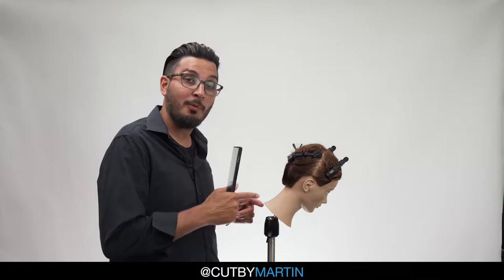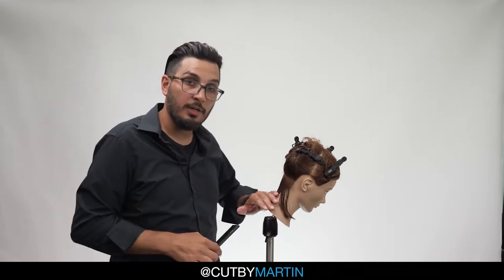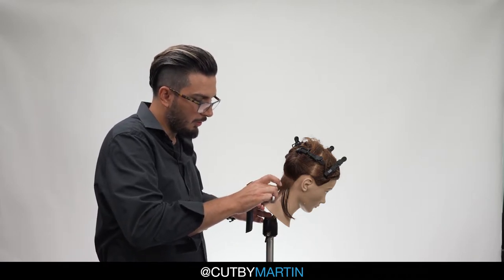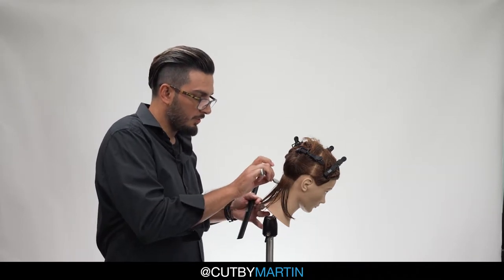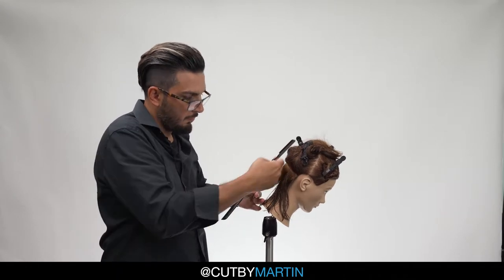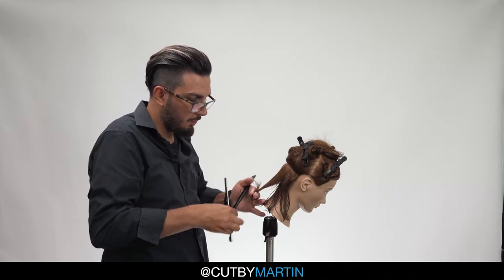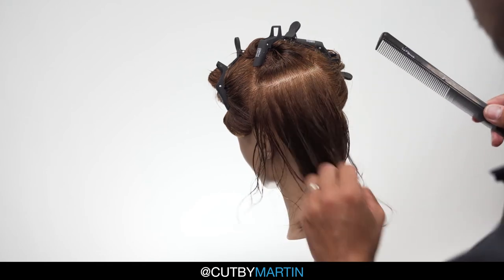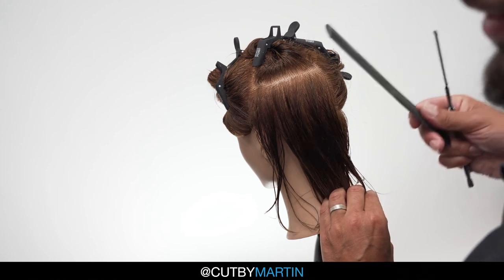Thinning Techniques using a Razor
Tutorial on thinning techniques using a razor. Explore traditional hair thinning techniques using the razor. by @cutbymartin